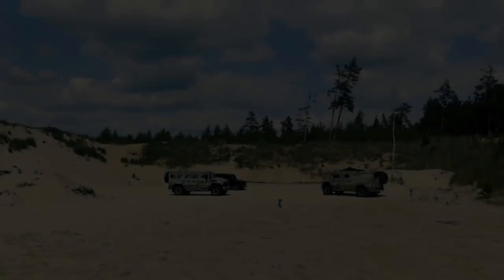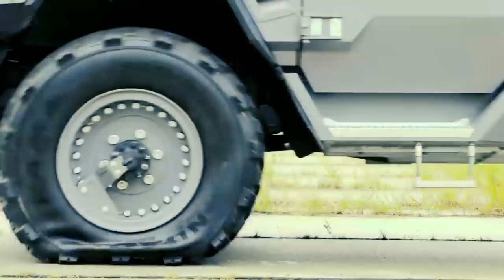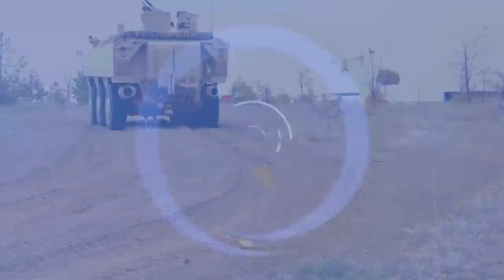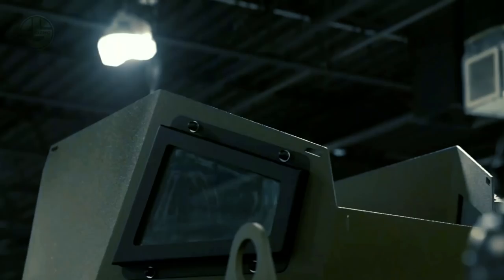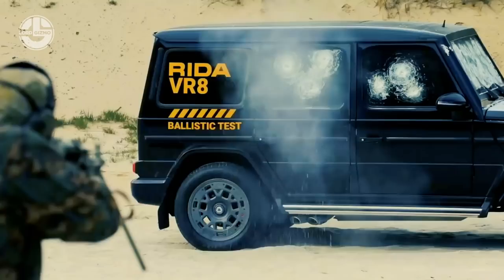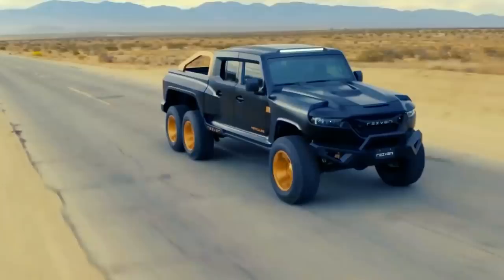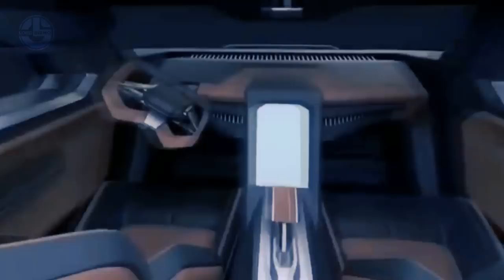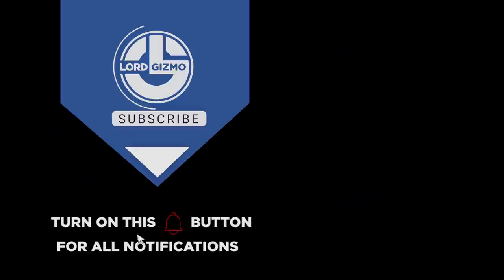World's Most Advanced Armored Safety Vehicles You Need To See | Powerful Armored Vehicles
Some people lead important lives, and some people attract the attention of the wrong people.  That’s why they get some exceptionally well-defended vehicles to keep themselves and their loved ones safe from would-be attackers.  Welcome back to another video from Lord Gizmo!  Today, we’re going to be looking at a number of the world’s most advanced armored vehicles.

0:00 INTRO

00:30 BURAN APC 5

01:36 PARS 6X6 CBRN

02:50 Lenco BearCat X3

03:51 Inkas Huron APC Superior APC

04:46 RIDA Mercedes G Class Sсorpion

05:53 ZETOR GERLACH

06:46 Rezvani Hercules 6x6

07:42 Phantom Armored MPV

08:36 Karlmann King

09:47  Thanks For Watching